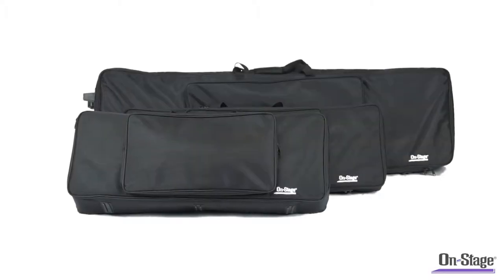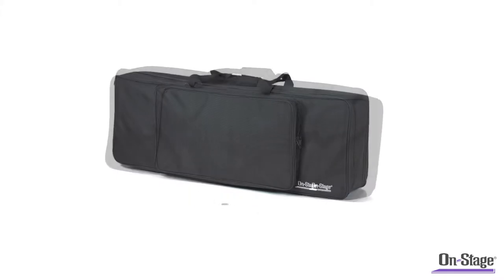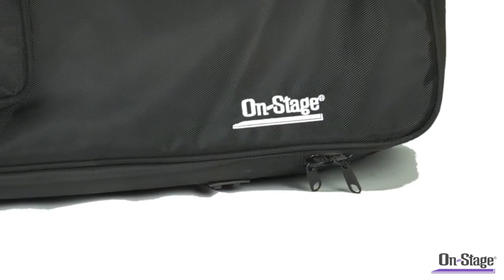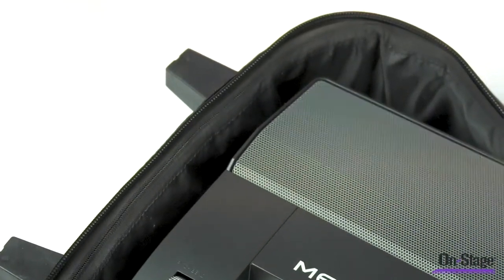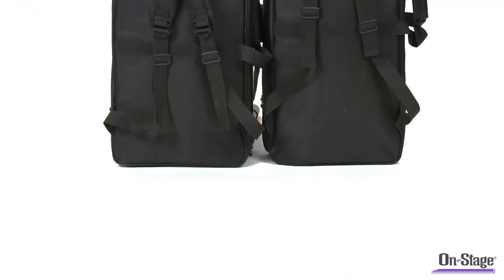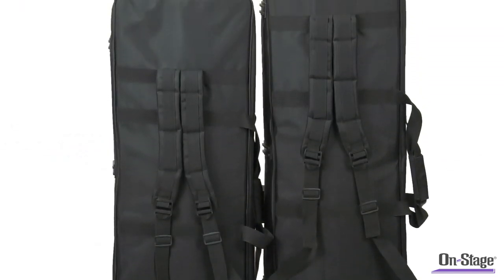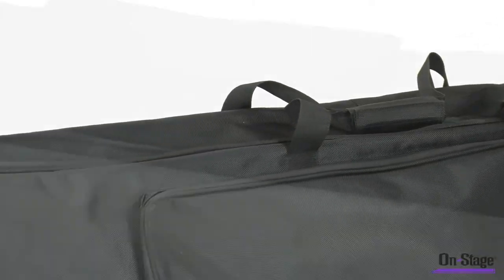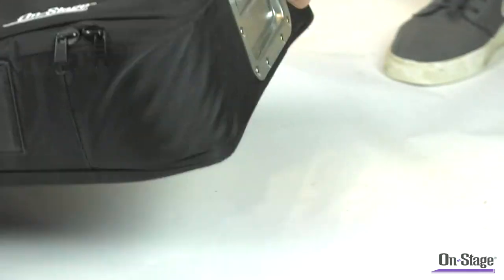Keyboard Bags | 4000 Series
However many keys you carry -- 49, 61 or all 88 -- the On-Stage KBA4000 Keyboard Bag Series keeps them safe, secure and conveniently transported. Each model features a heavy-duty, weather resistant nylon exterior for protection against the elements and a 3/4" interior foam padding that guards against dings and drops.

Backpack style straps and carry handles for 49 and 61-key instruments or carry handles and wheels for the 88-key bag make transport a breeze, while an over-sized hook & loop side pocket puts sheet music, sustain pedals, power sources, cables and more, right where you need them.